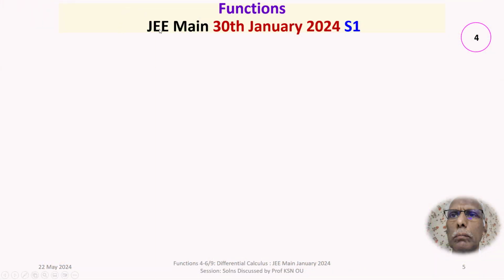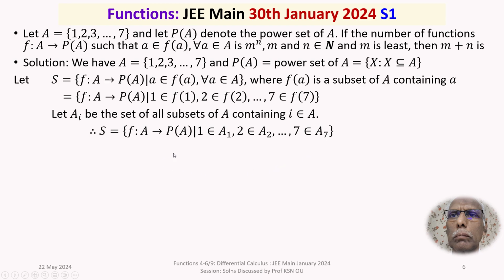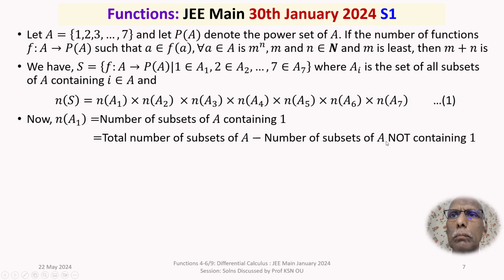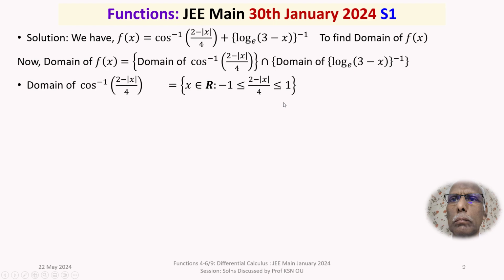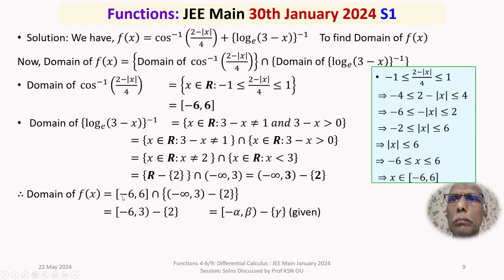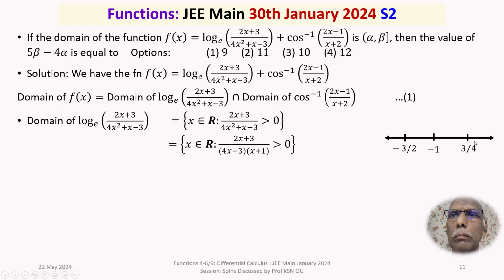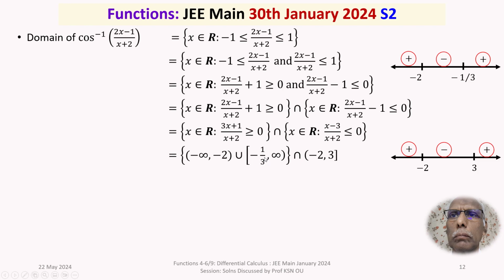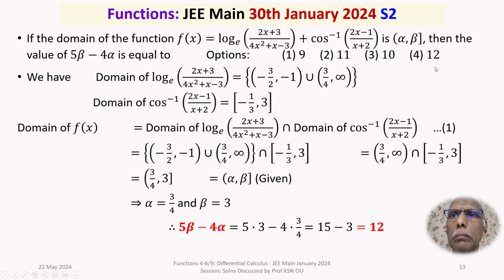Functions 4-6/9 Differential Calculus: JEE Main January 2024 Session: Solns Discussed by Prof KSN OU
9 Questions were given on the topic Functions from the chapter Coordinate Geometry in JEE Main January 2024 session. We have already discussed the first 3 questions in an earlier video, we now discuss the questions 4-6 in detail.
The problems are related to the concepts of Functions.

Chapters:
00:00:00       Intro
00:00:53      Qn 4, 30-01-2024 S1
00:11:31       Qn 5, 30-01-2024 S1
00:19:05       Qn 6, 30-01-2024 S1